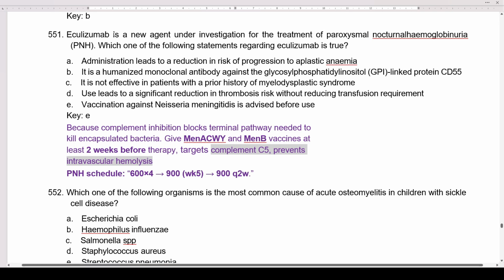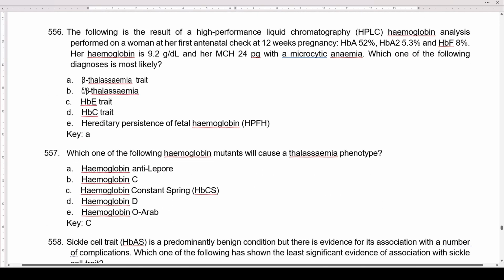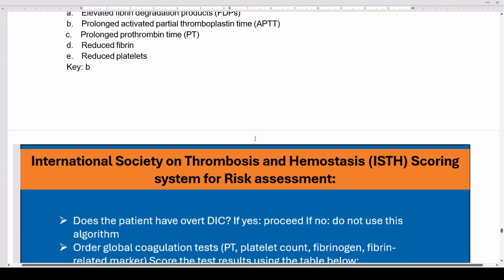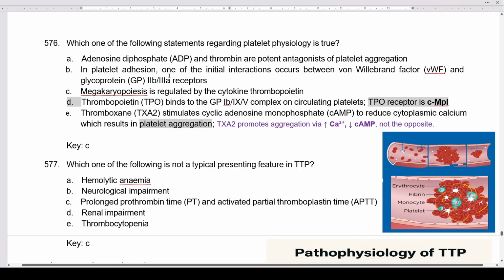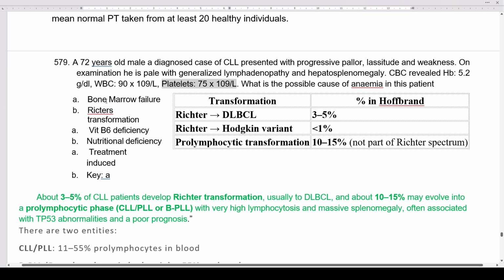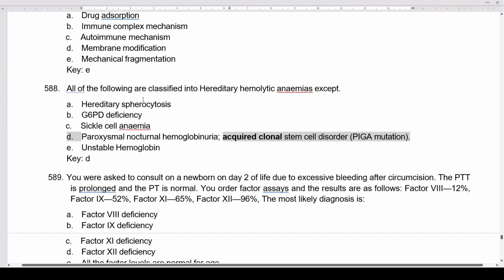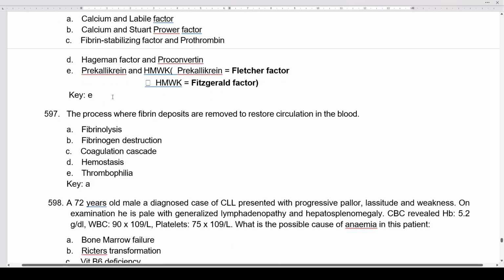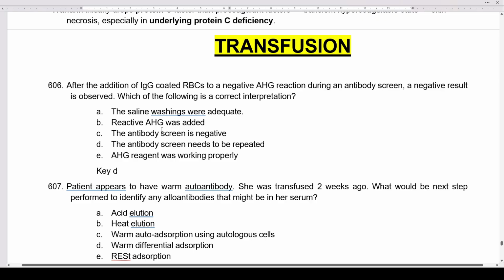Hematology Masterfile MCQs 550 - 605 by Dr Sahrish